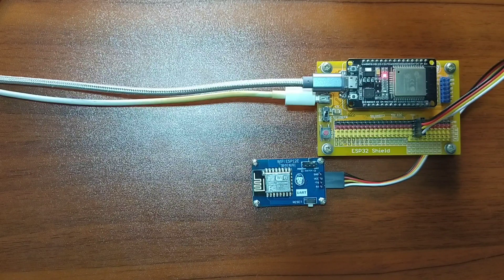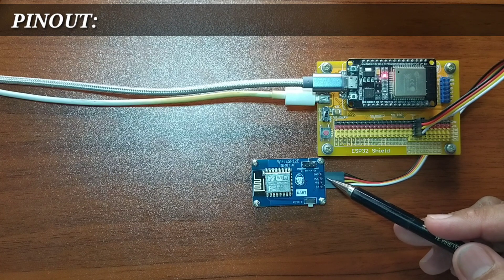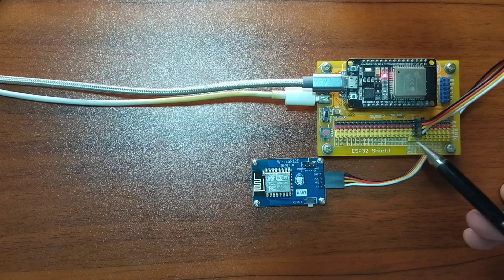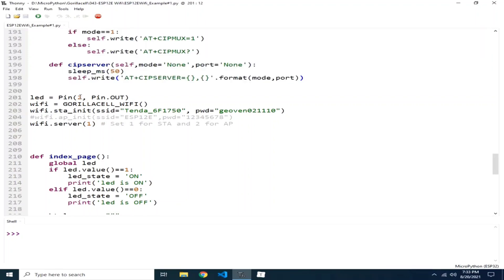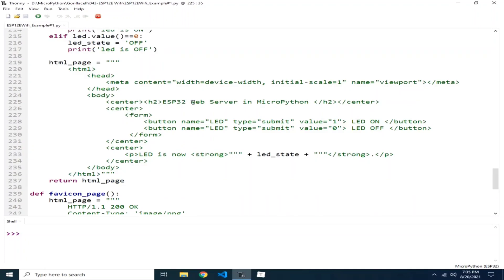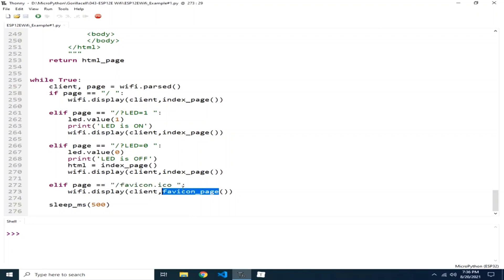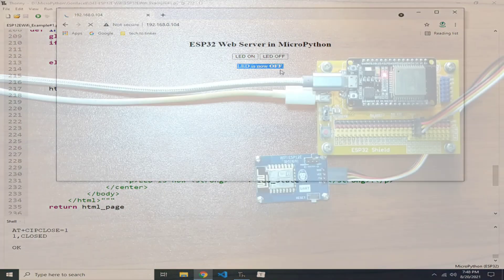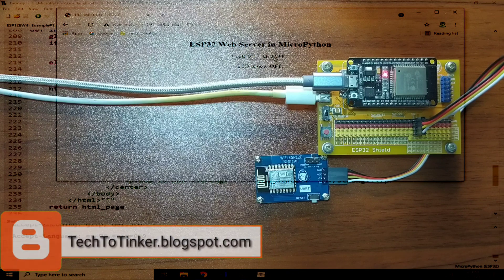043 - MicroPython TechNotes: ESP12E External WiFi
In this video, I will demonstrate how you can use an external WiFi module such as an ESP12E using MicroPython.

I know this is not needed when using an ESP32 because it has its own builtin WiFi capability, but since this is included in Gorillacell ESP32 development kit, I decided to give it a try. Besides it can also be applied for microcontrollers without wireless capability such as the Raspberry Pi Pico and the STM32.

To use the ESP12E, we need to communicate to it through serial UART interface by sending specific AT commands.

It can be configured as (1) station mode, (2) access point AP mode, and (3) hybrid mode.

For this, I configured the module to function as station but it can also easily implements AP mode by using the class I created.